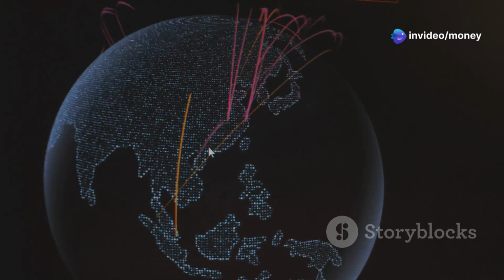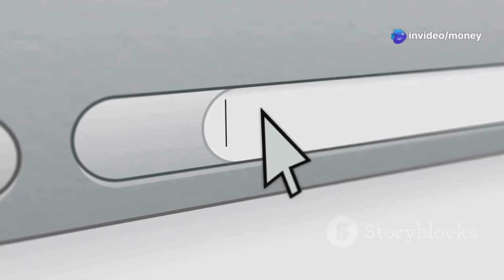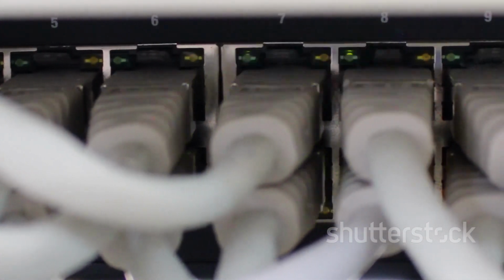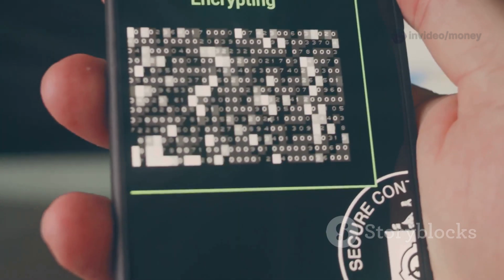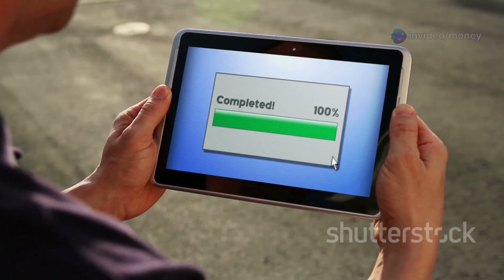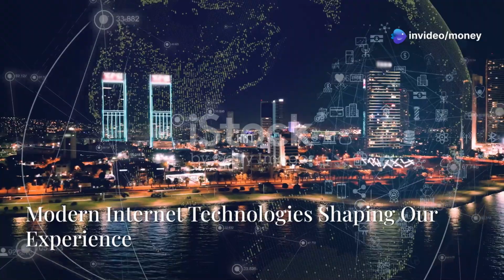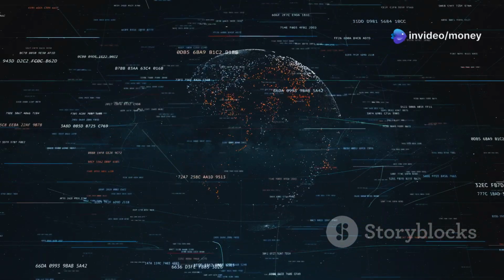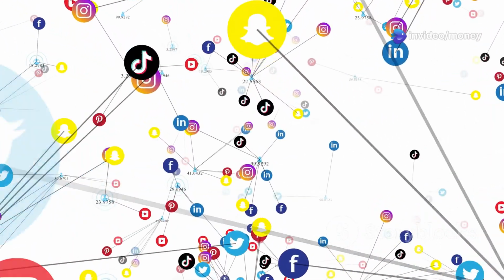How the Internet Works: A Step-by-Step Guide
Dive deep into the fascinating world of the internet with our comprehensive step-by-step guide! 🌐 In this video, we explore the intricate layers of technology that make up the global network we rely on daily. From understanding what the internet is, to how data travels and the vital infrastructure involved, we've got you covered!

Learn about protocols like HTTP/HTTPS, the OSI model's layered architecture, and modern technologies shaping the future of connectivity—like 5G and cloud computing. Whether you’re a tech novice or an enthusiast, this breakdown offers clarity on how the internet truly works.

OUTLINE:

00:00:00 Decoding the Digital Universe
00:01:31 What Exactly *Is* the Internet?
00:05:00 From Your Click to Your Screen
00:08:36 Physical Infrastructure Holding It All Together
00:12:09 Understanding the OSI Model's Layers
00:16:37 Key Internet Protocols
00:20:36 Security on the Internet
00:24:34 Modern Internet Technologies Shaping Our Experience
00:28:41 Connecting Continents and Countries
00:32:43 What's Next for the Internet?
00:36:45 Wrapping Up Our Digital Journey